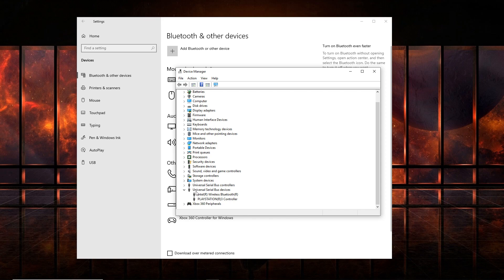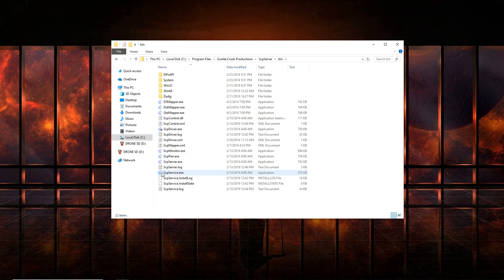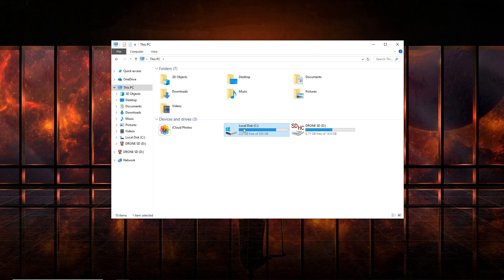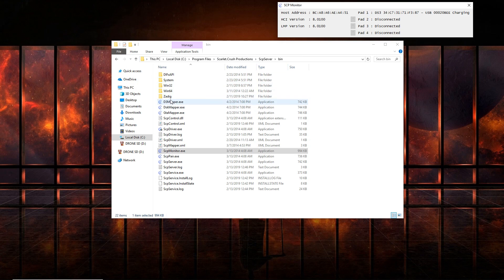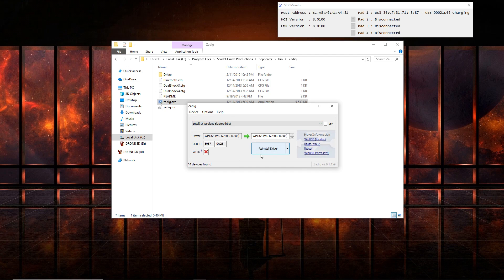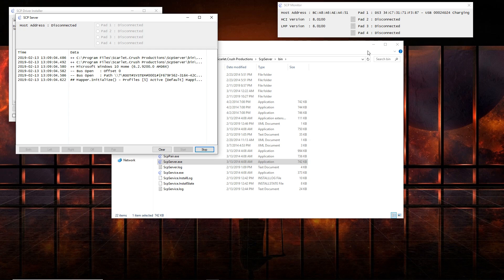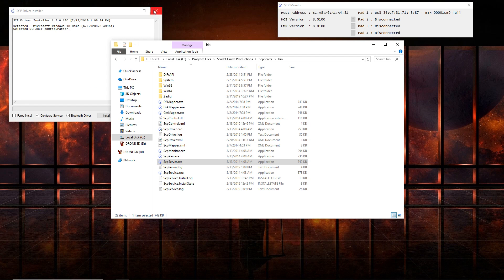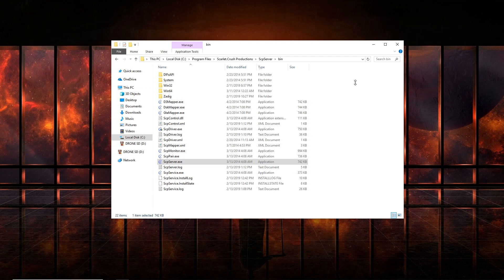How To Connect Your PS3 Controller Via Bluetooth To PC FIX Scpdriver (old version)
You guys are having and error show up and you can't connect your ps3 controller via Bluetooth.
This is what you need to do in order to fix it.

Go to device manager and uninstall you universal serial bus devices

uninstall the SCP server application through both the driver installation and through your computer settings if it is in add or remove programs

Connect PS3 controller via usb

Open my computer - This PC - Local C: - Programs NOT x86!

Make a new folder called Scarlet.Crush Productions

Insert your SCPSever folder there

Run SCPDriver.exe as admin and force install everything

Open my computer -This PC - Local C: - Programs - Scarlet.Crush Productions - ScpServer - Bin - Zadig

Run Zadig.exe as admin

Click Device at the top left than click load preset

Open the Bluetooth.cfg file

Now click on options and click list all devices

Select your Bluetooth Device ONLY and the click on Replace Driver

Click Restart Later

Now Open my computer -This PC - Local C: - Programs - Scarlet.Crush Productions - ScpServer  - Bin

Run ScoMonitor.exe as admin and open it from your task bar system tray

Also Run ScpServer.exe as admin and click on stop, clear, and start.

Now you should see on your controller that you have one solid red light and if you disconnect your controller via usb you'll have 4 blinking lights. hit the ps3 button and shortly it well turn to one solid red light. Congrats! You have now fixed your issue.